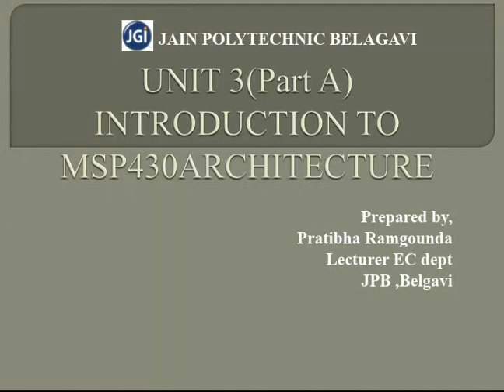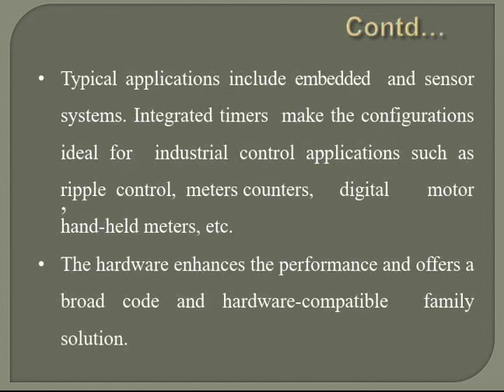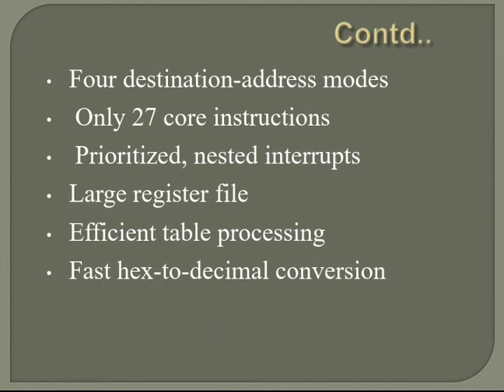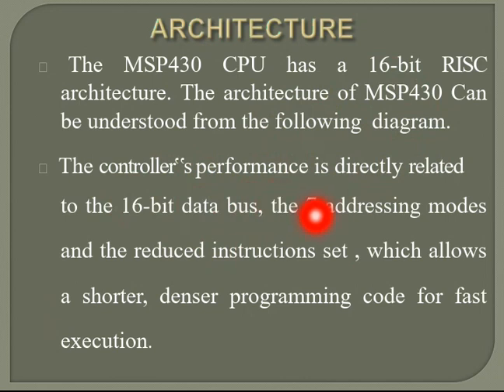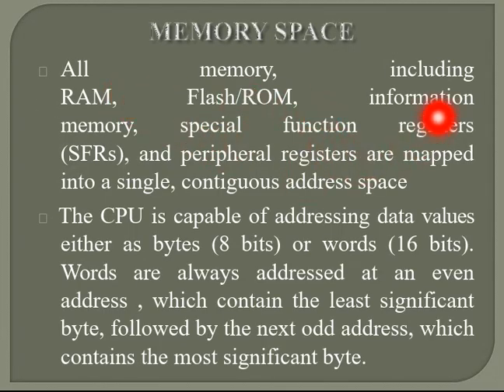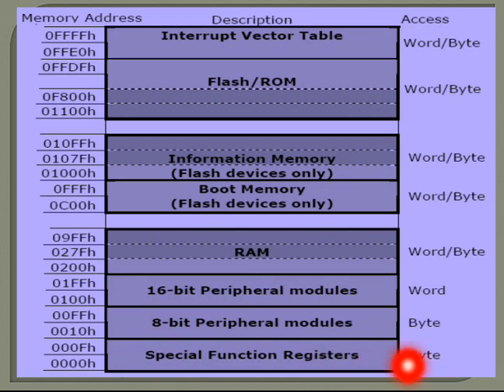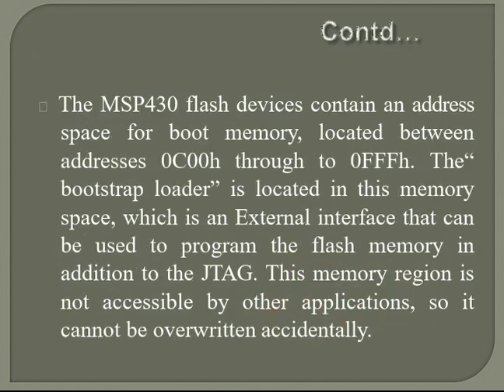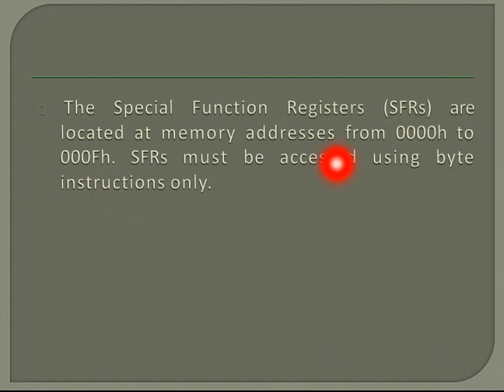15EC62T-unit 3 part A-Introduction to MSP430 Architecture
6th sem EC